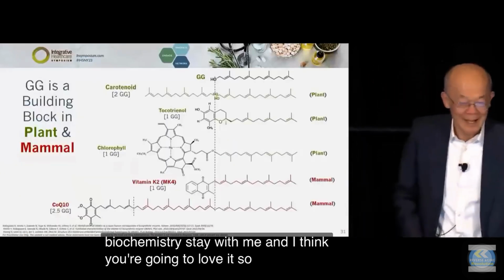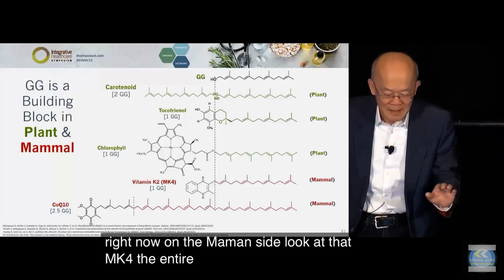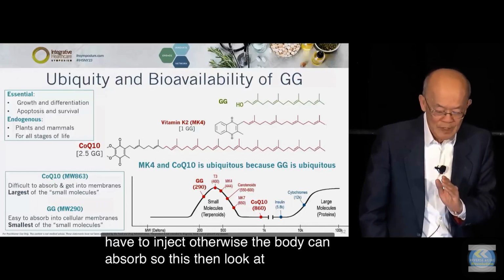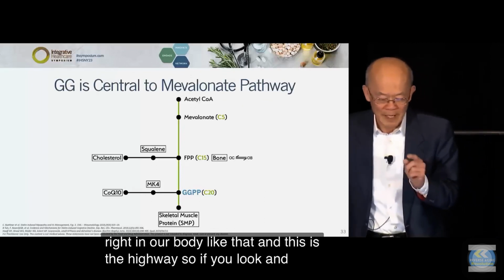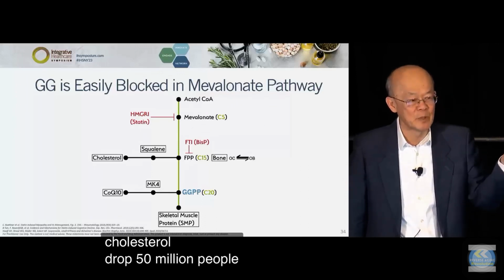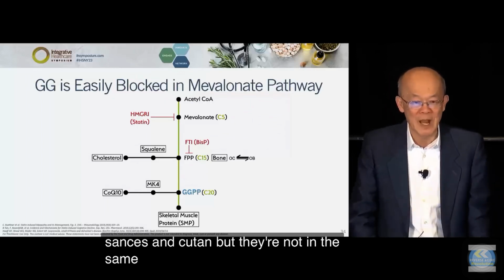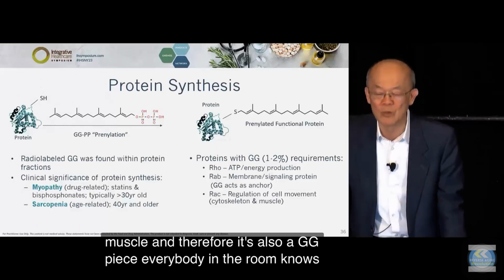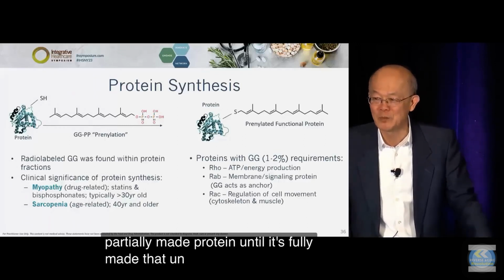GG: The Age-Defying Molecule; Geranylgeraniol January 4, 2024 V01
影片的來源